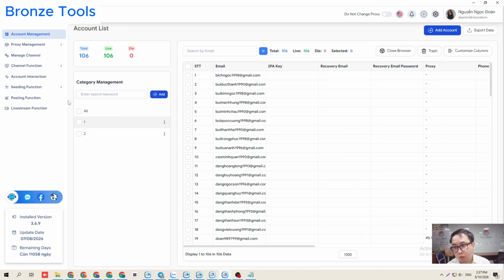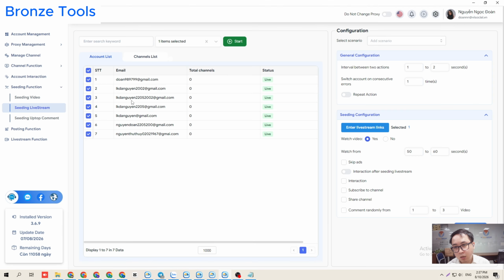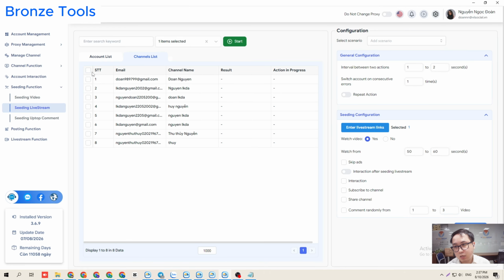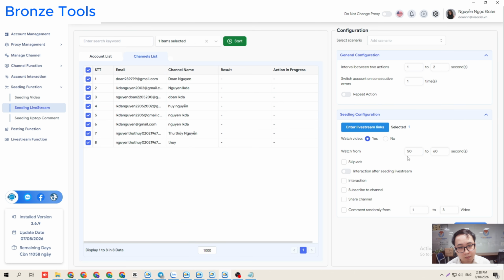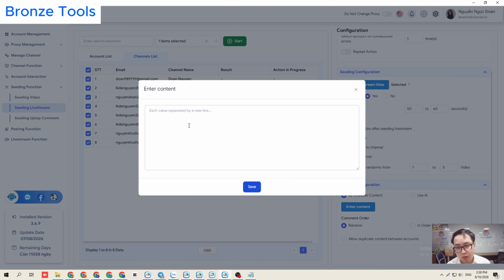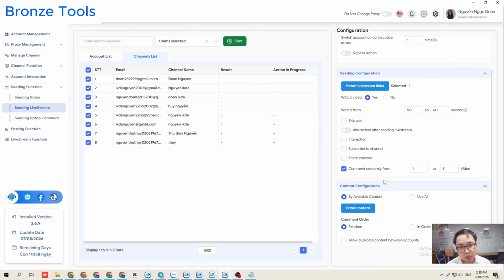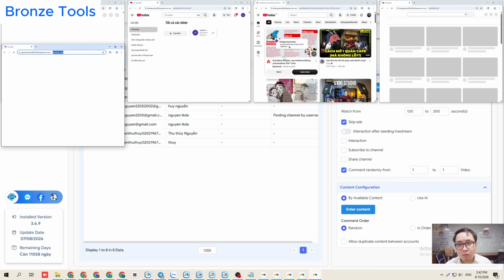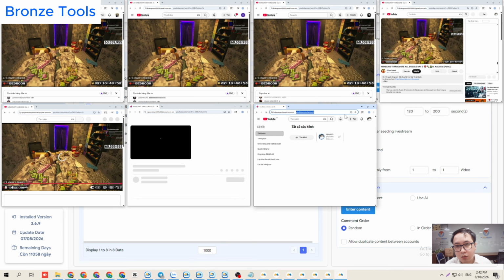YOUTUBE LIVE VIEW BOT 2026 | YOUTUBE LIVE STREAM BOT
Want to grow your YouTube Live streams and attract more real viewers in 2026? In this video, you'll learn effective strategies to increase live stream visibility, improve audience engagement, and build a stronger YouTube channel without relying on fake or automated viewers.

Growing a successful live stream requires the right content, promotion strategy, and audience engagement. This tutorial covers practical techniques that creators, streamers, marketers, and businesses can use to reach more viewers and maximize live stream performance.